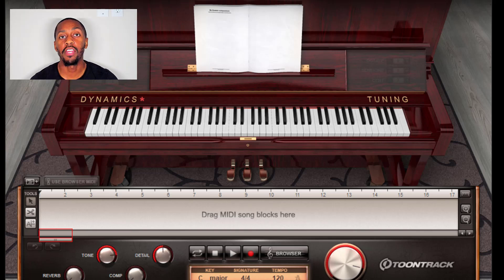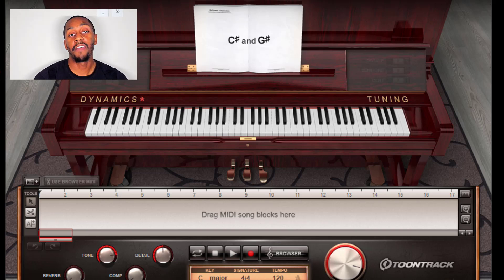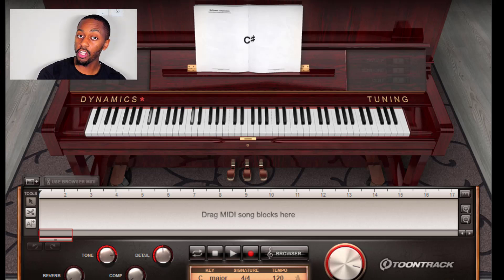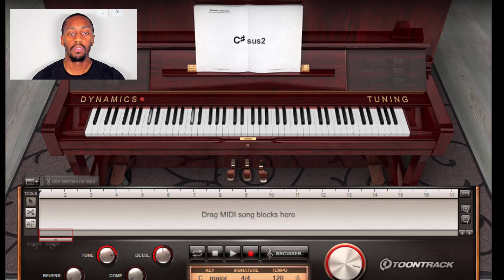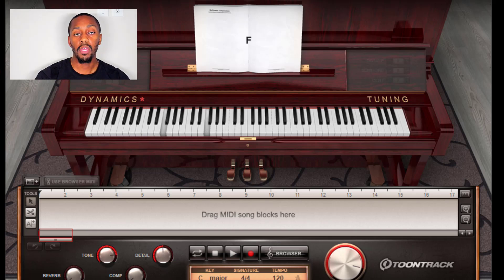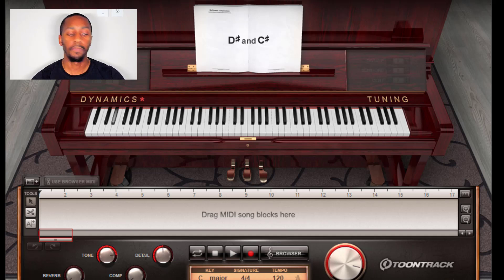C Sharp Major Scale Tutorial